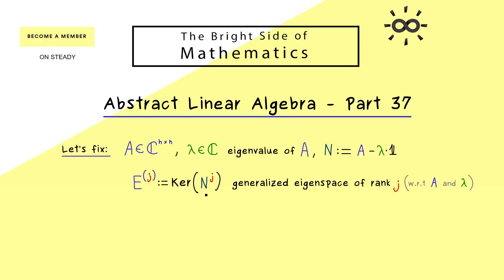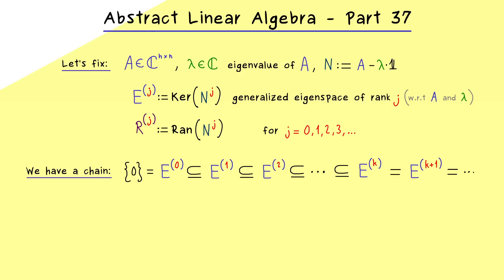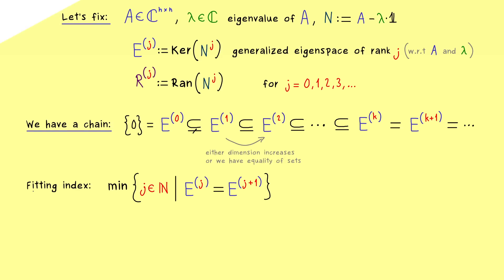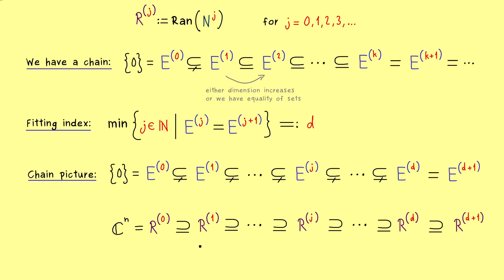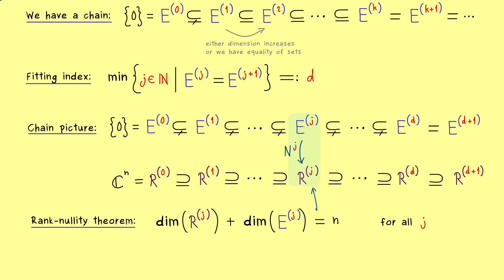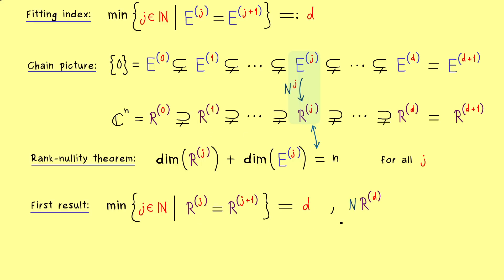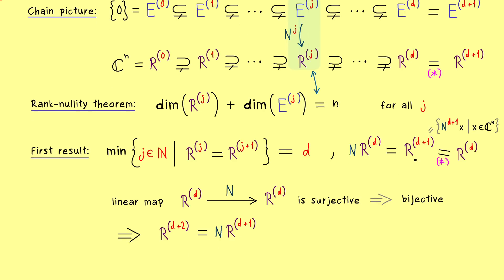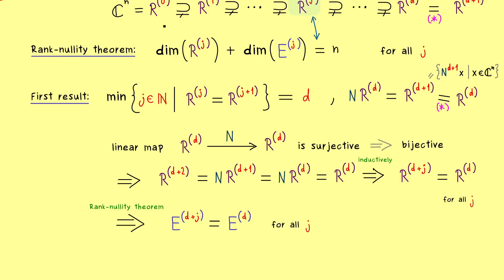Abstract Linear Algebra 37 | Fitting Index